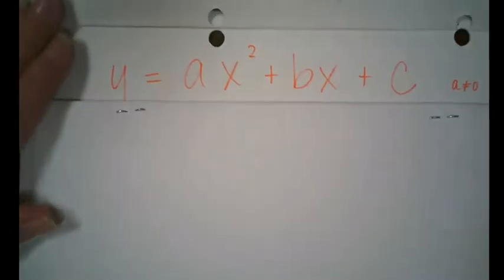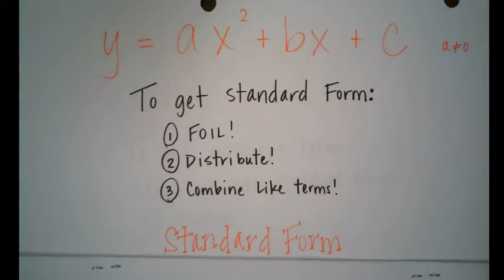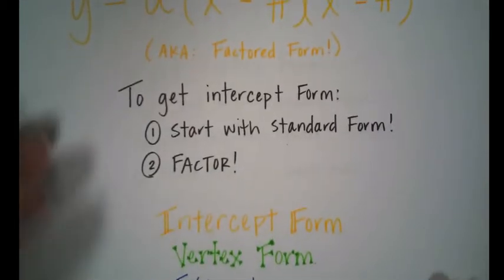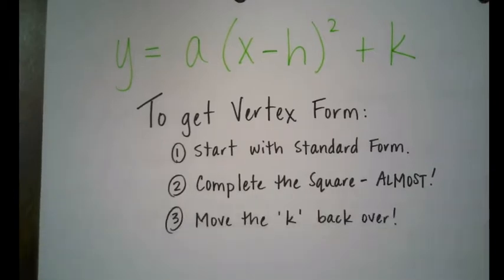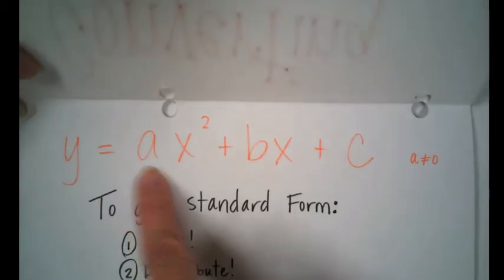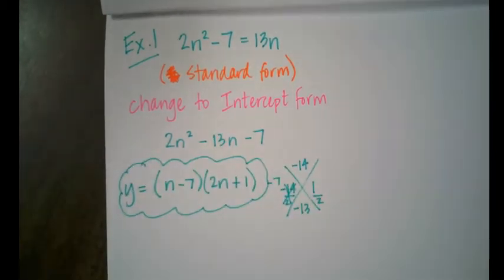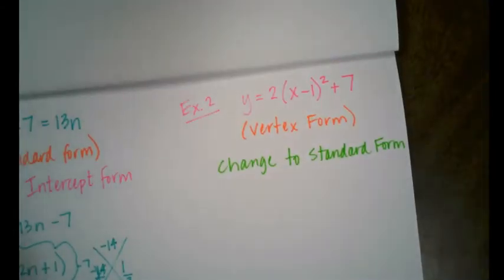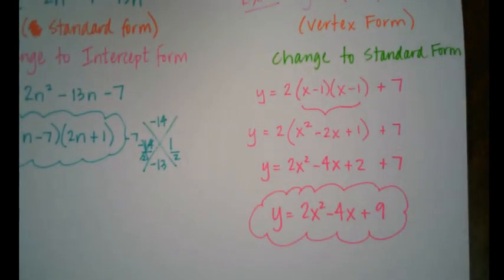Converting Quadratics A